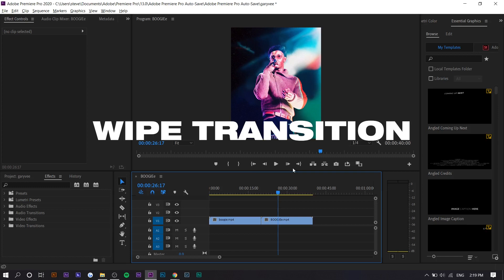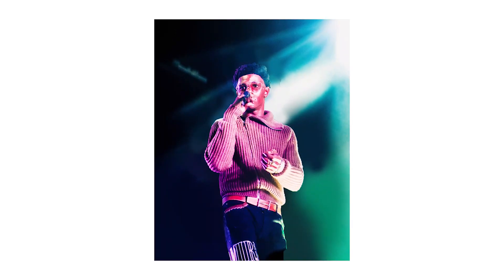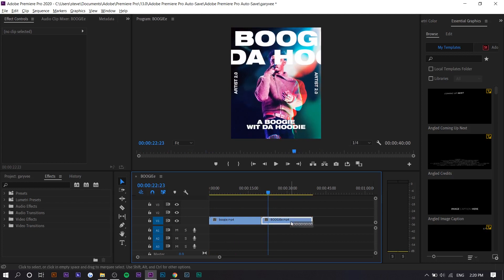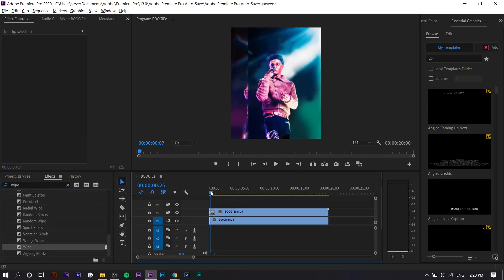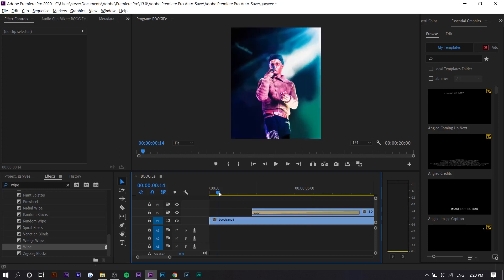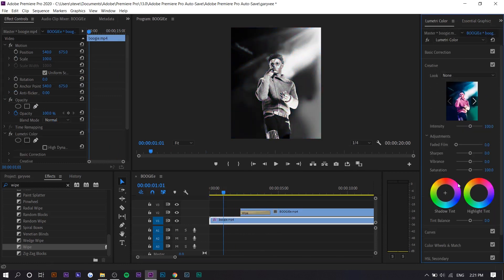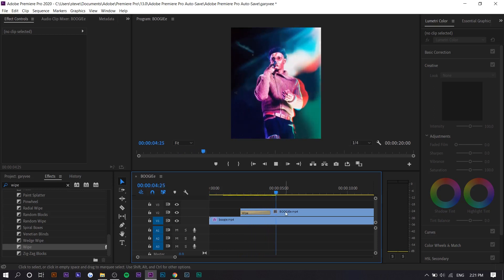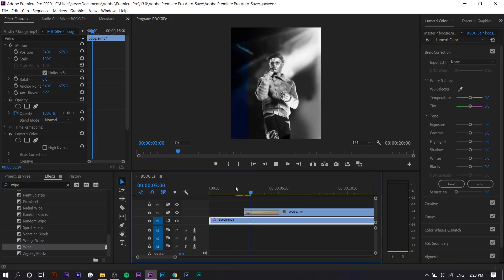Wipe Transition Tutorial (BEFORE & AFTER) - Premiere Pro Tutorial